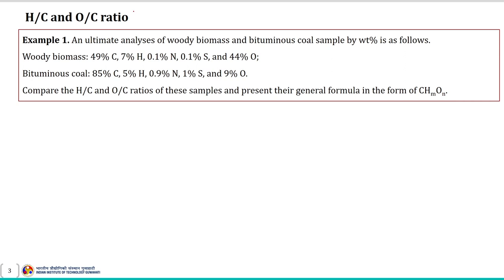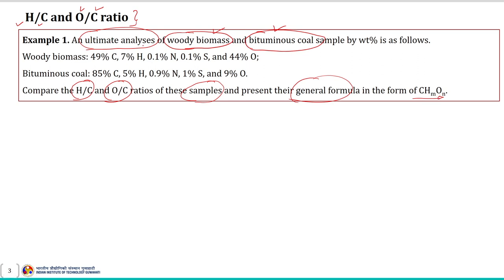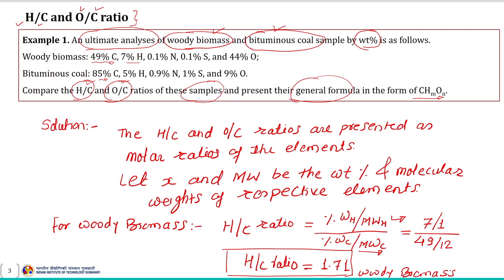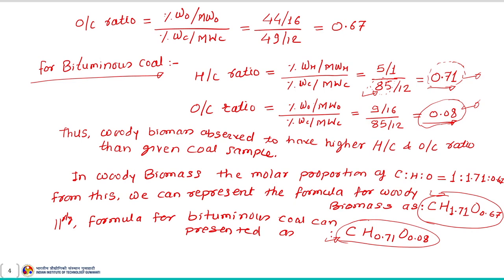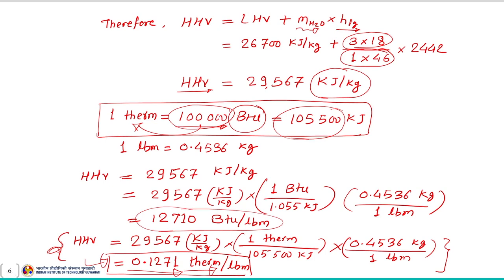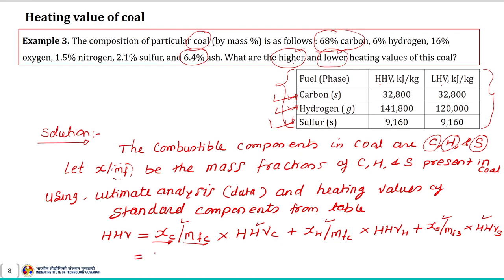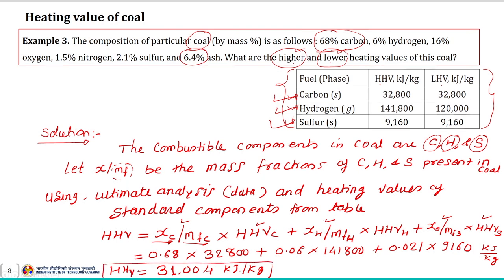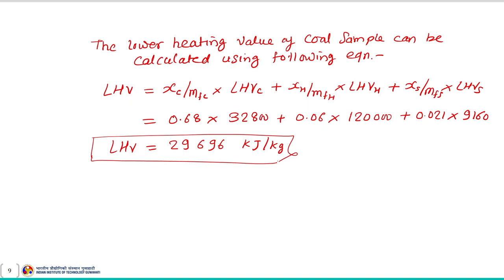Lec 12: Practice problems (Part I)